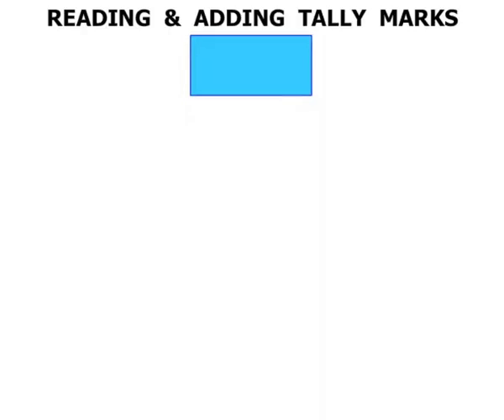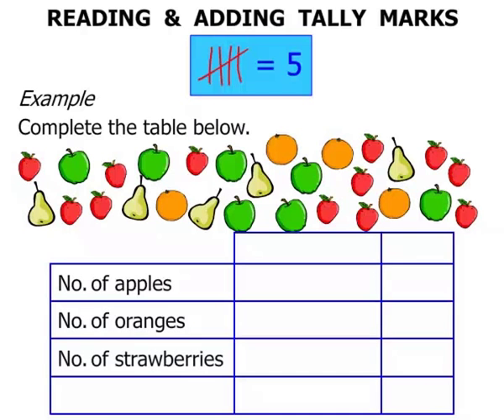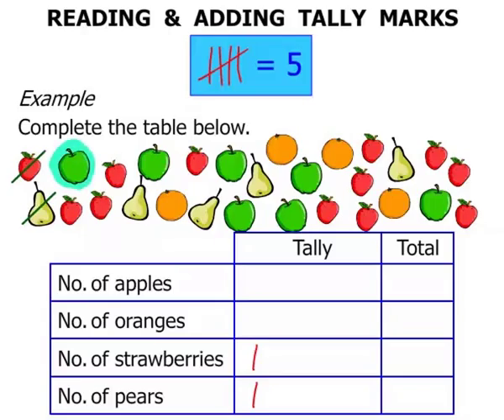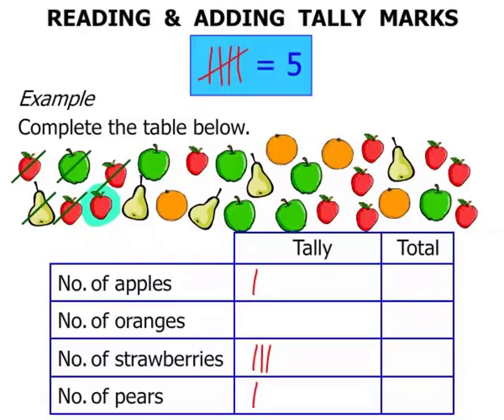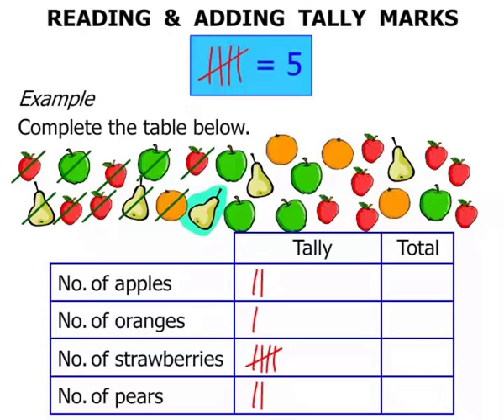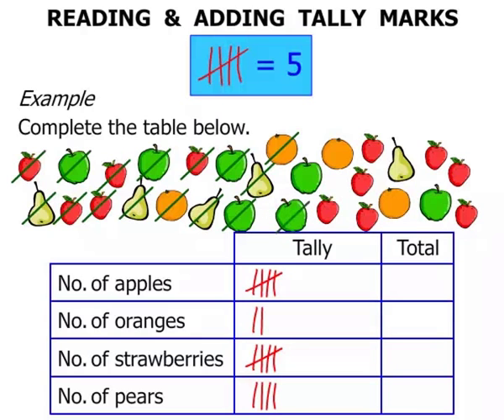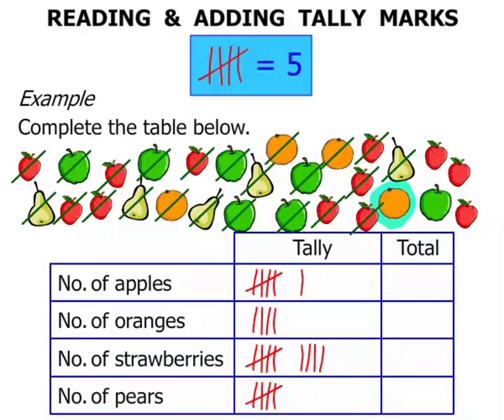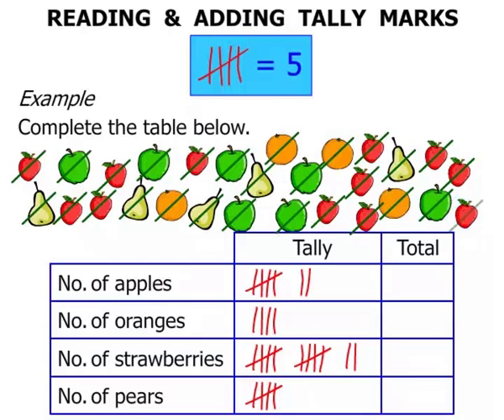Reading and Adding Tally Marks